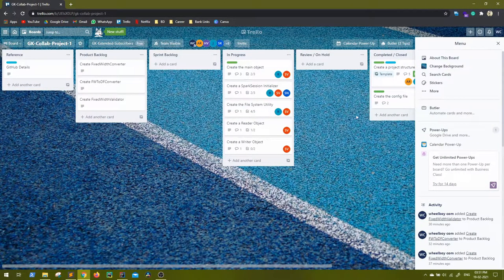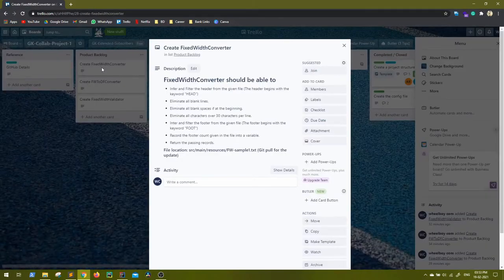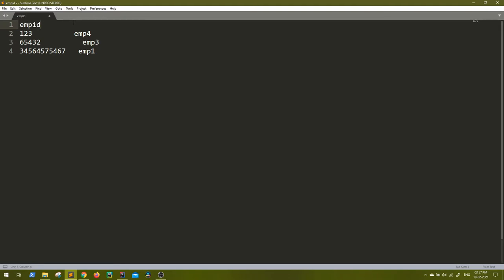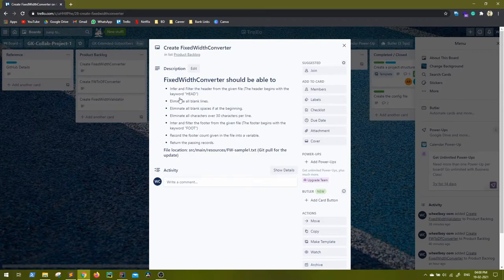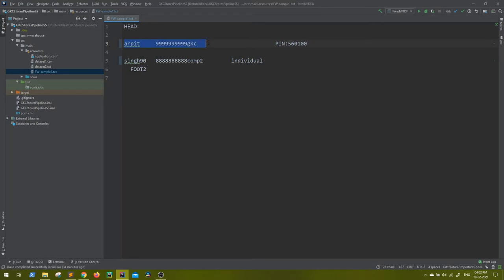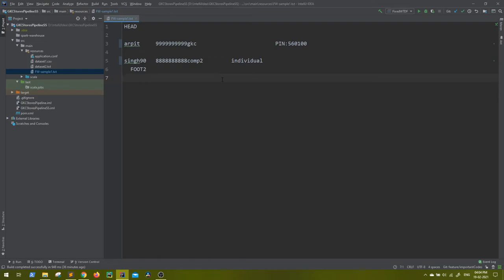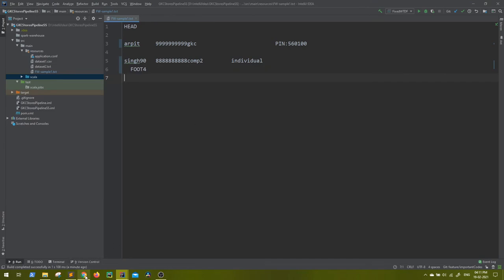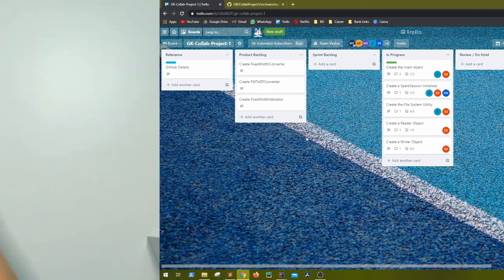Interesting Big Data Use Case | What we do ? | Vlog-3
In this video, I have explained an interesting use case of handling mainframe files or fixed-width files, or positional files in Big Data. After watching this video you will understand how to handle fixed-width file in bog data and spark